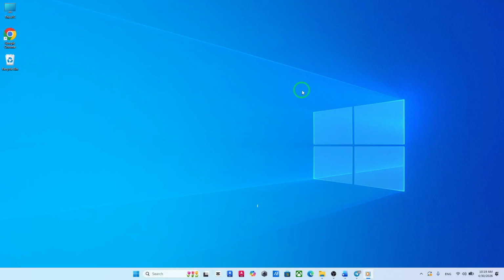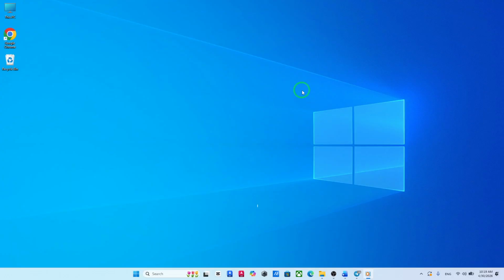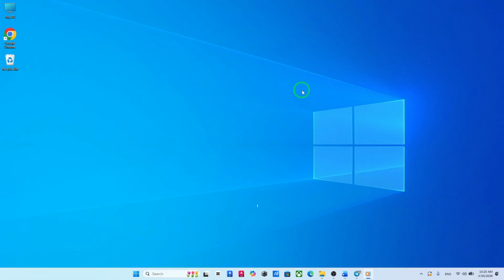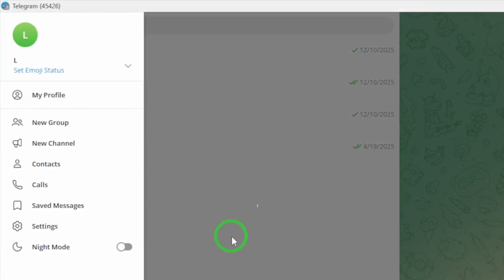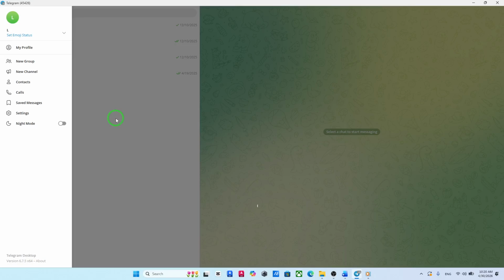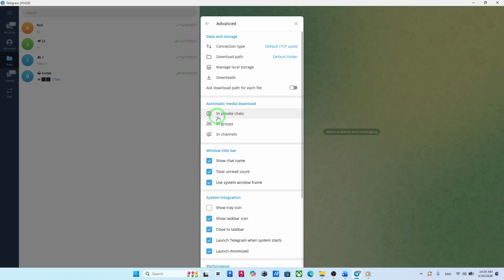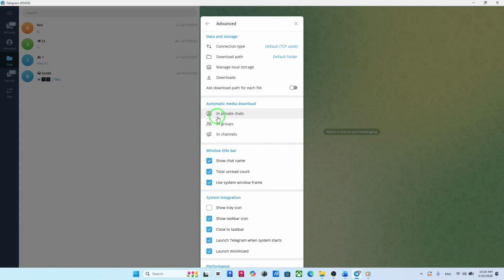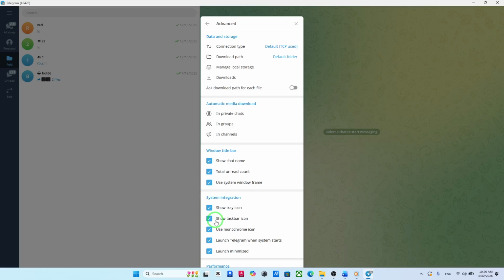How To Enable Showing Taskbar Icon On Telegram App On PC (New Update)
Learn how to enable the taskbar icon on the Telegram app on PC with the latest update. This quick guide will help you make Telegram easily accessible from your desktop for faster navigation and better multitasking.

1. Open Telegram app

2. Click on the three lines at the left top corner

3. Enter to Settings, then Advanced

4. Enable Show taskbar icon-

Chapters:
00:00 Intro
00:12 Soultion
01:05 Outro